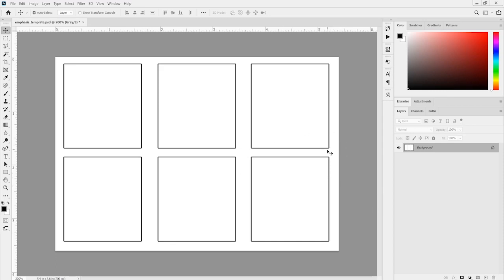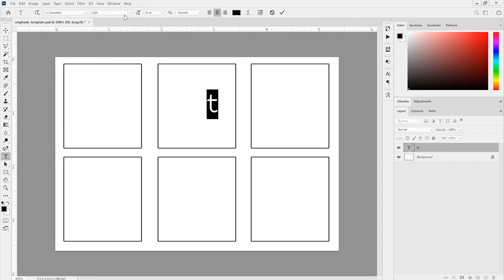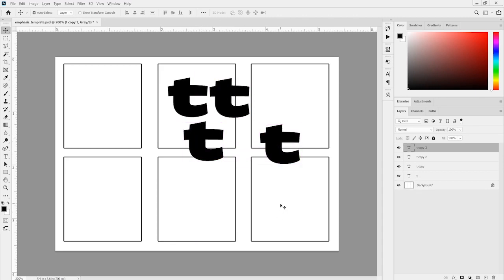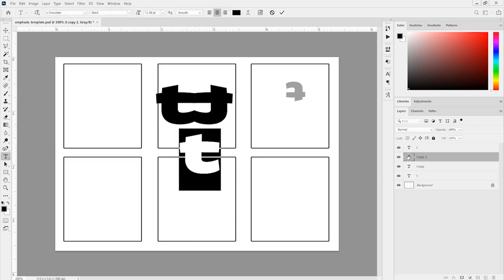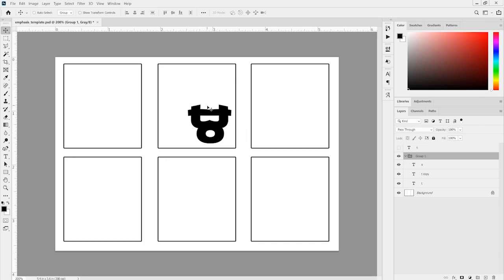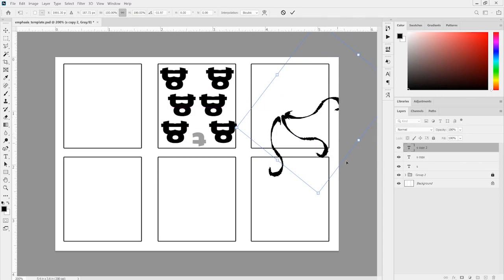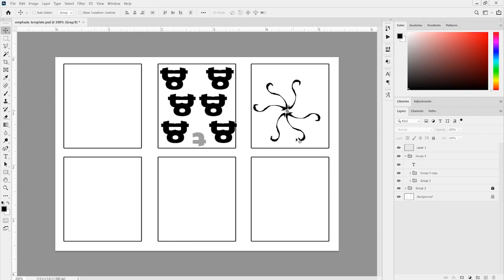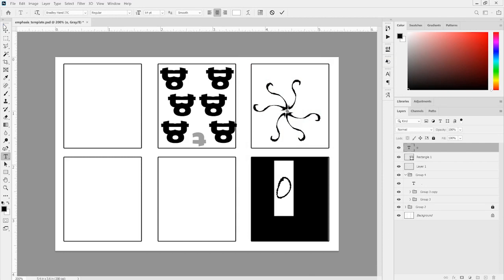Emphasis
a demo and explainer video for the Emphasis assignment in arts102